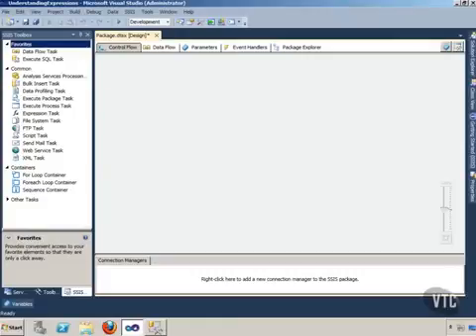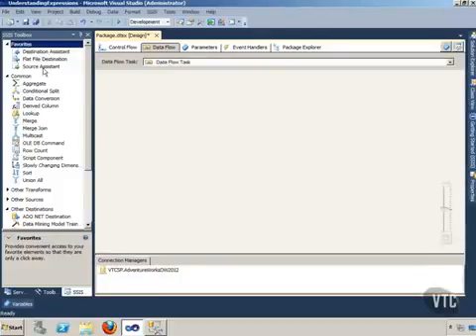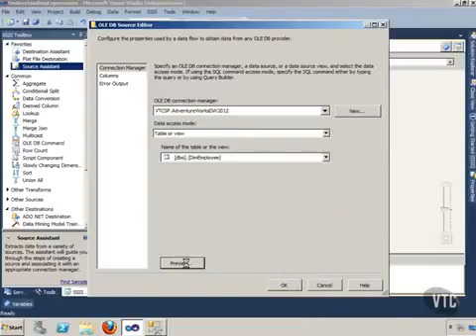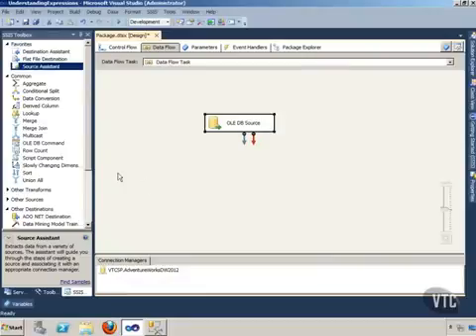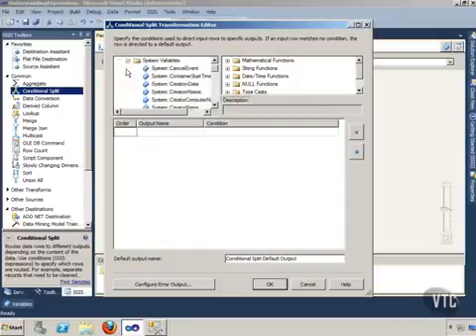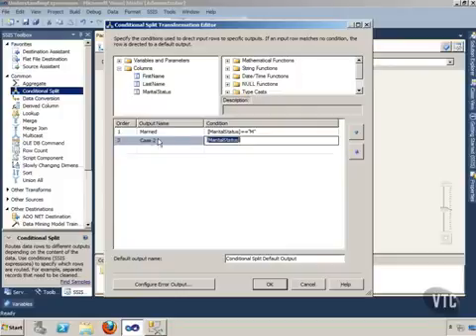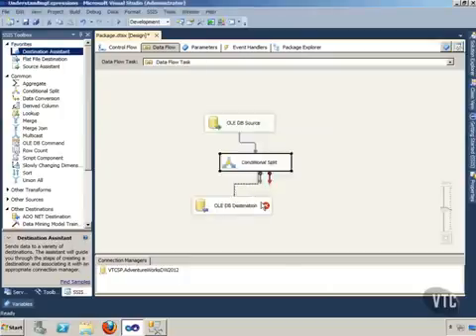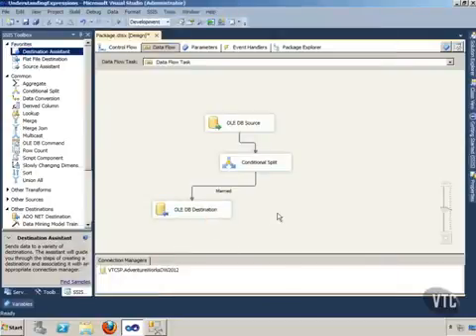Implementing a Data Warehouse with SQL Server 77 Understanding Expressions Part 1 YouTube